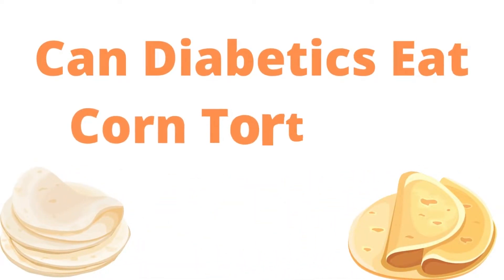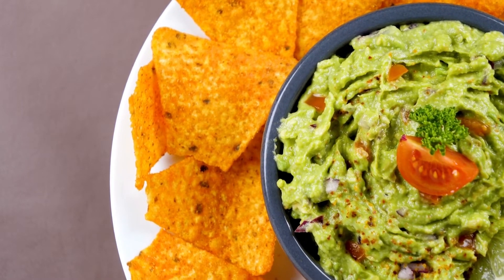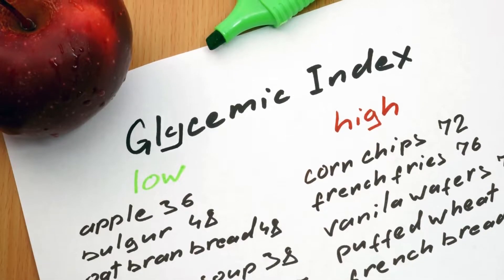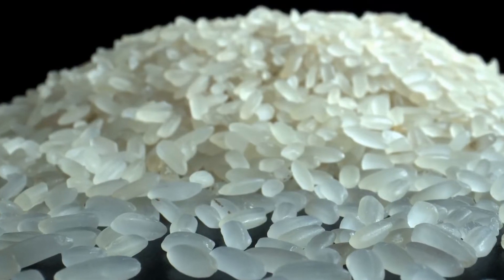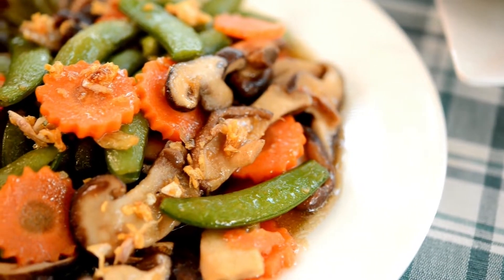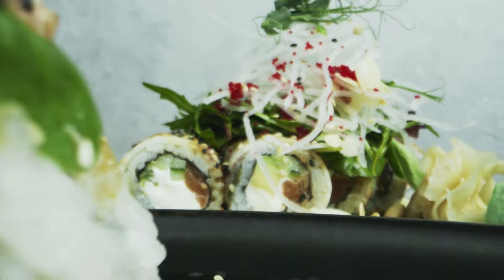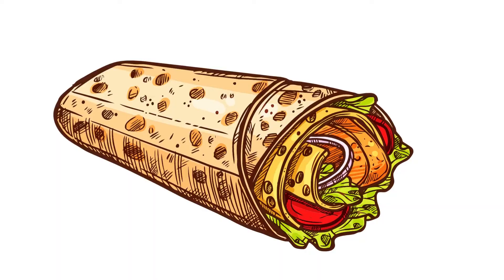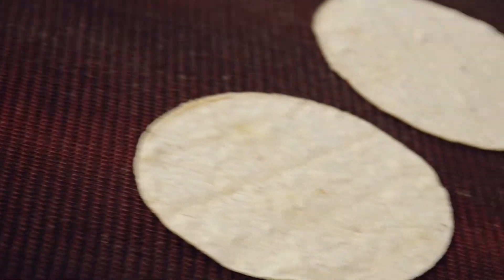Can Diabetics Eat Corn Tortillas?-Suggested intake of Corn Tortillas for diabetics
According to the American Diabetes Association, a healthy, balanced diabetes diet should contain plenty of nonstarchy vegetables and moderate portions of whole grains, fruits, starchy vegetables, lean protein, and low- or nonfat dairy. When consumed in moderation, whole-grain corn tortillas, which are made from masa, or crushed corn flour, can be a part of a diabetic's diet. If you need assistance creating a diet that can help you control diabetes, speak with your doctor or a nutritionist.
Glycemic Index of Corn Tortillas
Low glycemic index foods should be the main focus of a diabetic's diet. These foods are high in carbohydrates yet do not significantly alter your blood sugar levels. Low glycemic index items are those that have a score of 55 or below. One corn tortilla has a glycemic index of 52, according to Harvard Health Publications, making it a favored carbohydrate for diabetics. White rice, ordinary pasta, and whole-wheat bread all have higher glycemic indexes than corn tortillas.
Suggested intake of Corn Tortillas for diabetics
According to the ADA, a diabetic should designate half of each meal to nonstarchy veggies, one-fourth to lean protein, and the remaining one-fourth to whole grains or starchy vegetables. The whole-grain element of your lunch would be represented by one white or yellow corn tortillas, which are both nutritionally similar. A diabetes diet should consist of six to eleven servings of healthy grains or carbohydrates throughout the day.
Alternatives That Are Healthier
Try whole-wheat tortillas for a tortilla that will have even less of an impact on your blood glucose level than corn tortillas. The glycemic index of one whole-wheat tortilla is 30. Tacos, fajitas, tostadas, and enchiladas are just a few dishes that can be made with corn tortillas and each tortilla qualifies as one serving of whole grains. To ensure that the tortilla is made entirely from whole-wheat flour, check the label. Regular flour tortillas should be avoided because they are prepared with refined white flour and have a high glycemic index.
Thankyou.